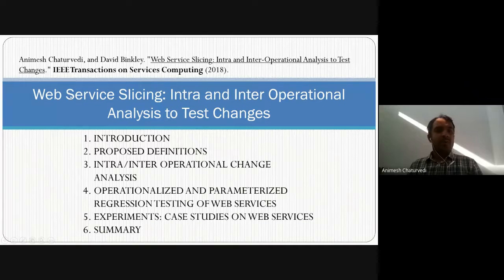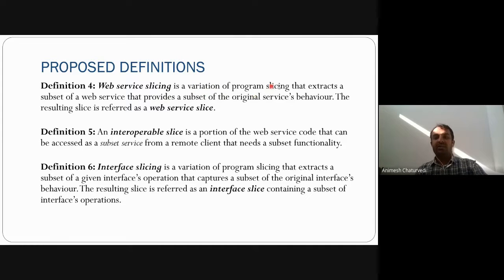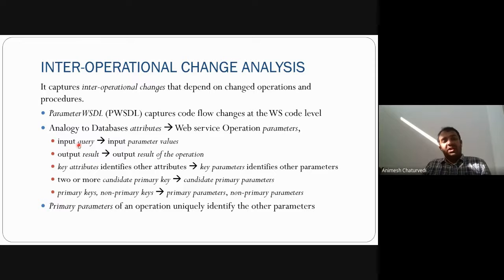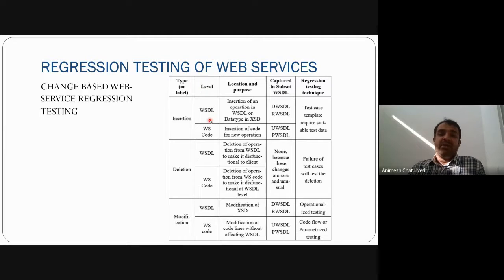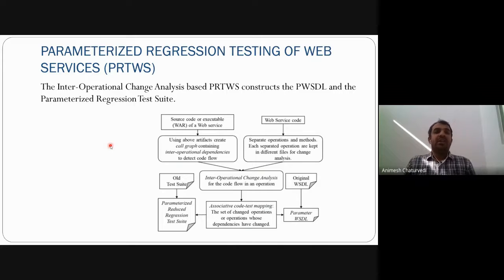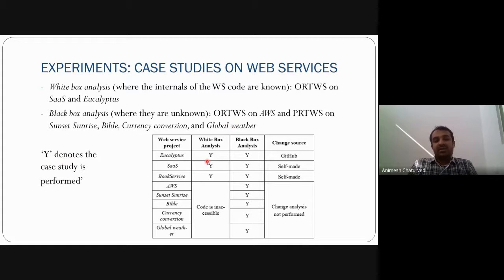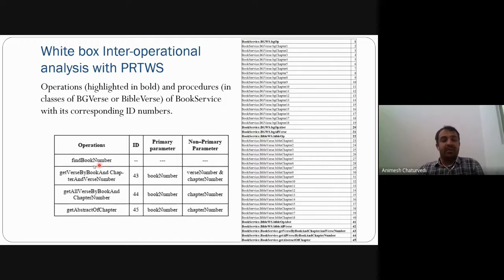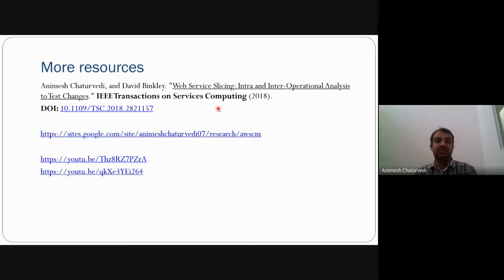3.4 Web Service Slicing, Intra and Inter Operational Analysis to Test Changes